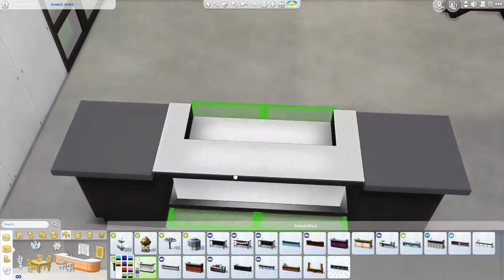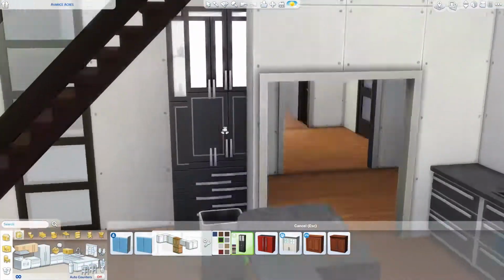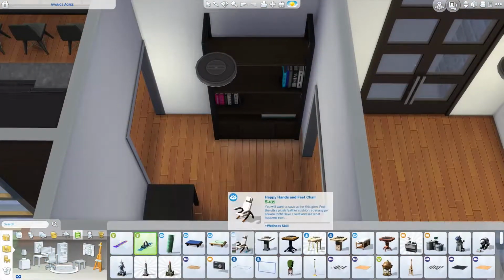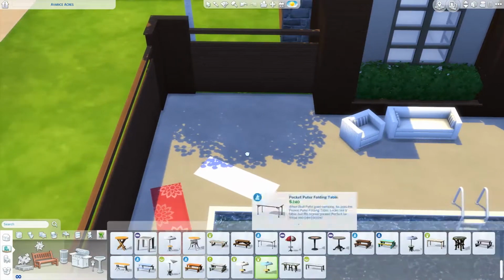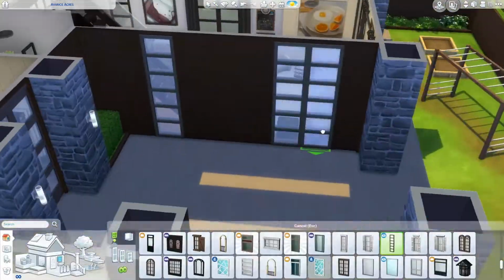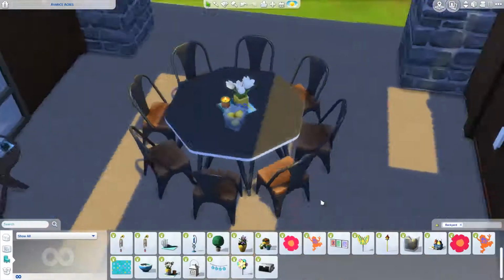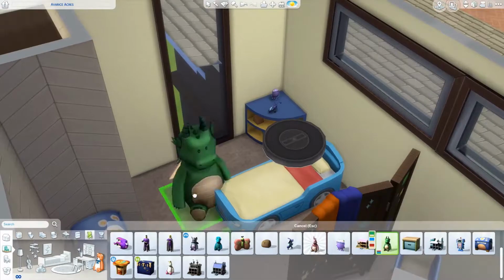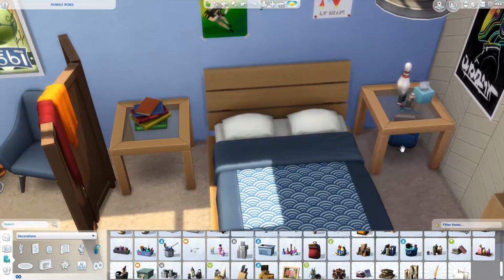Sims 4 Speed Build | Mid Century Family Home (pt. 2)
Hey guys!! Hope you enjoy this here part two!! Of my mid century family home.